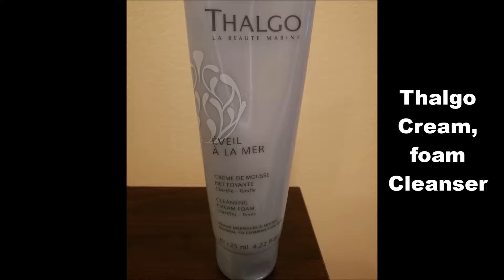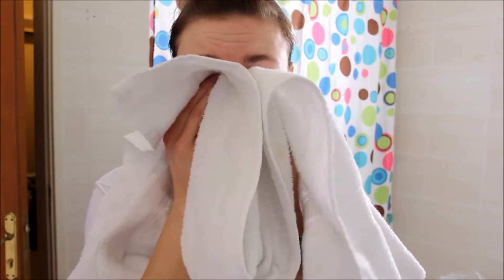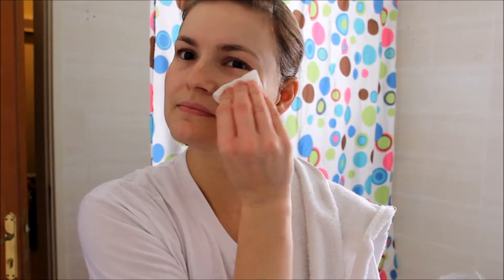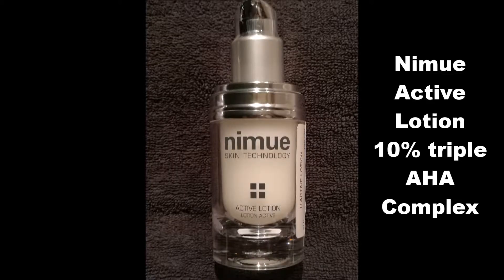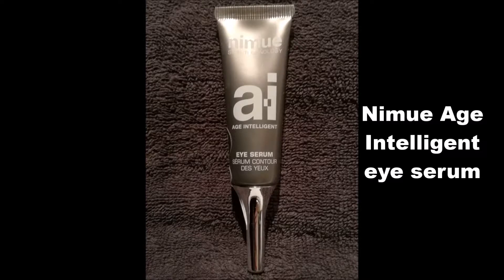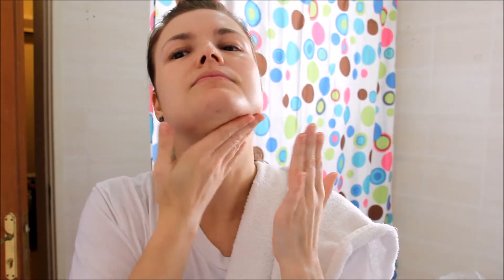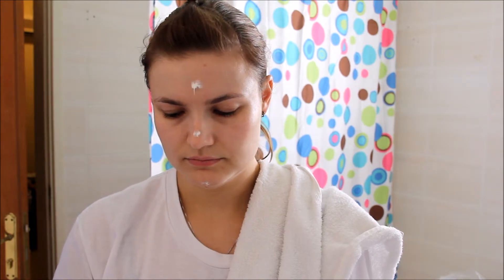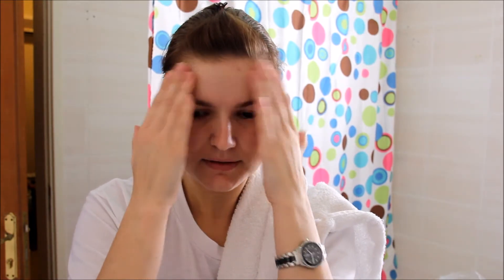How I prepare my skin for bed, get un-ready with me.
Today I will take you through what I do in the evening before I go to be to make sure my skin is taken care of so the healing process can take place while I sleep and then when the morning comes I will have soft, hydrated skin

Want naturally glowing skin?

Here we will lay the foundation for amazing looking skin. I'll be sharing basic, and advanced tips a tricks I have picked up over more that 11 years as a professional Somatologist in the beauty industry to help you fall in love with your skin.

So come on " lets get our glow on"